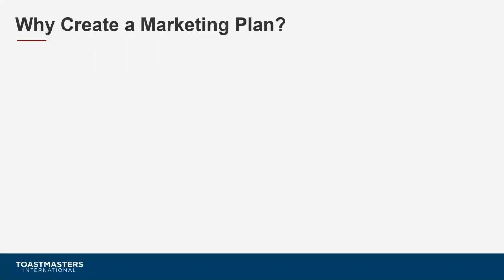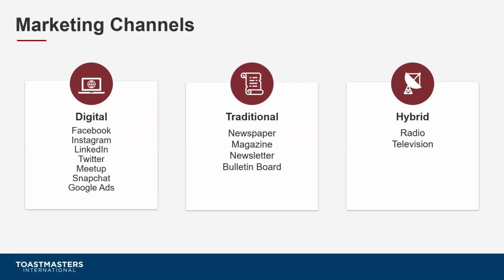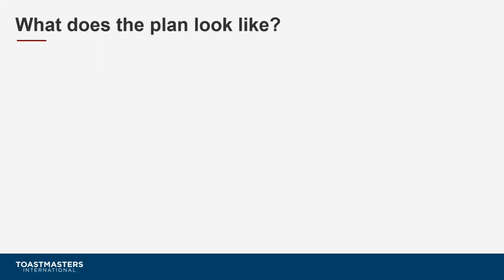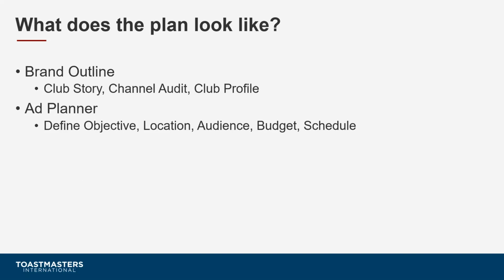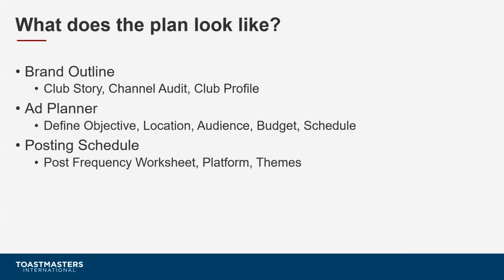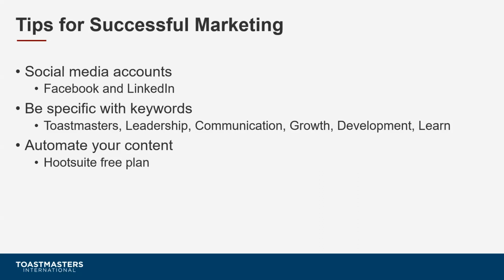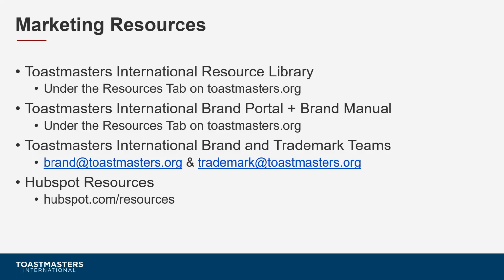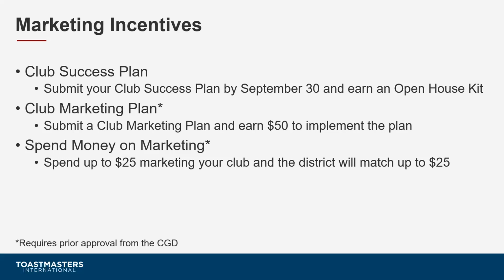District 19 August 2020 Hot Topics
August 2020 Hot Topics are brought you by D19 Club Growth Director Kris Sheehan! He presented Creating a Club Marketing Plan for our Membership.